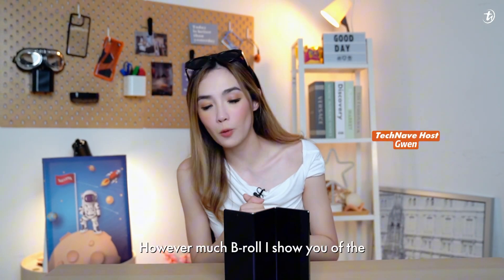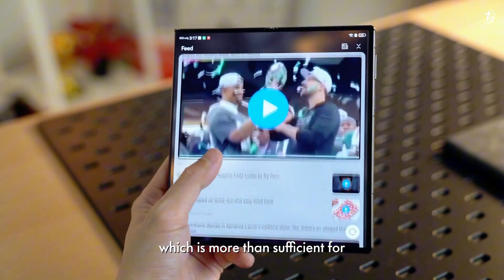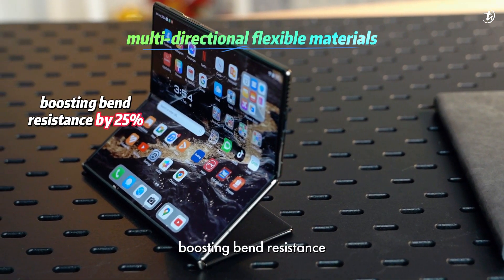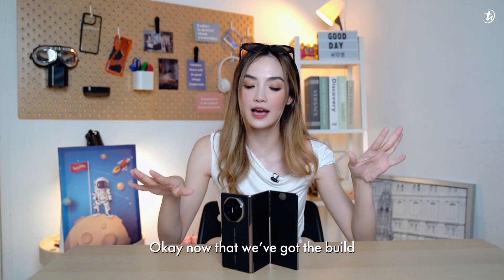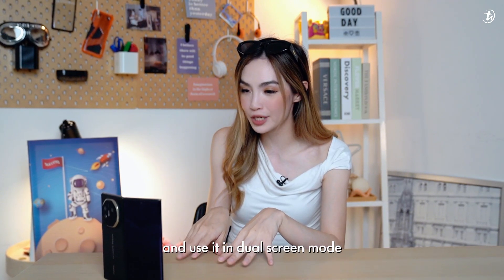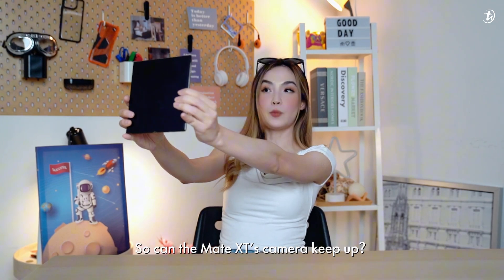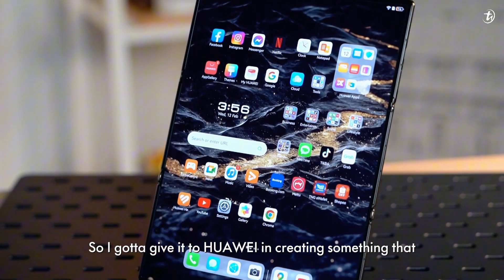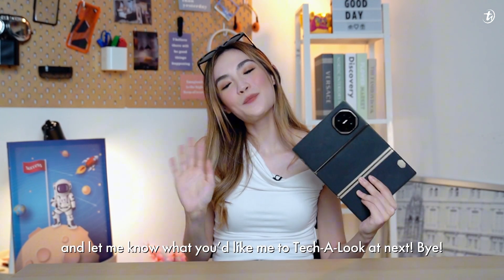The World’s First Tri-Fold Phone—The HUAWEI Mate XT | Tech-A-Look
We dive into the HUAWEI Mate XT, the world’s first tri-fold phone. A groundbreaking innovation— but does it deliver, or is it all style with no substance?

If you're interested in taking the leap and want to own your own Mate XT, these links can help you do so: